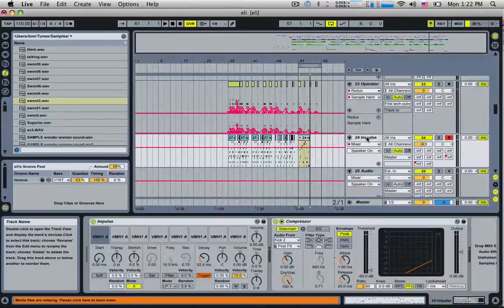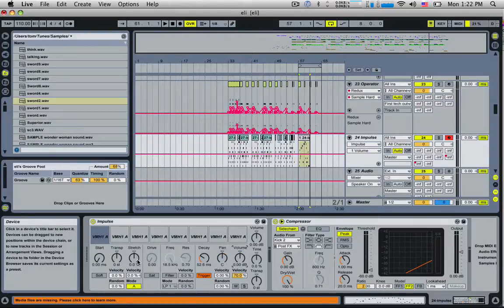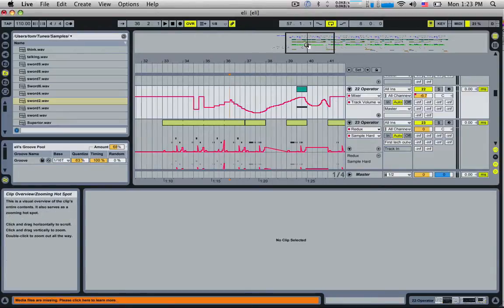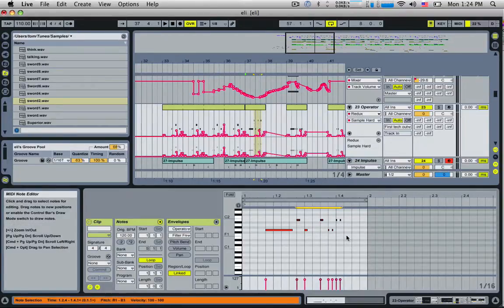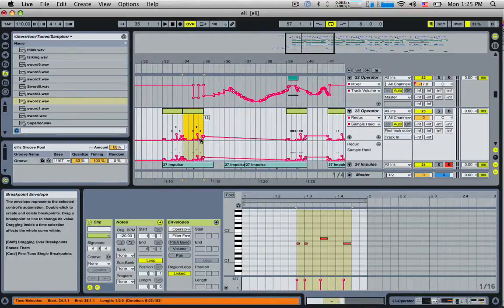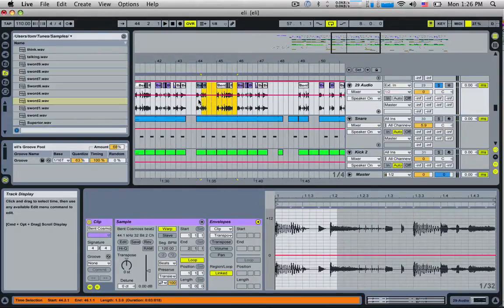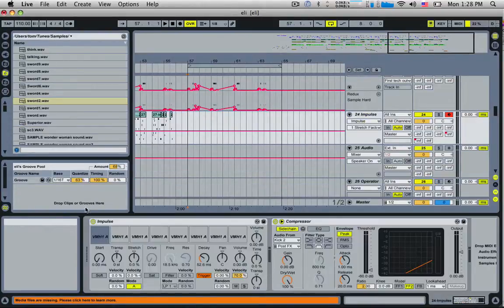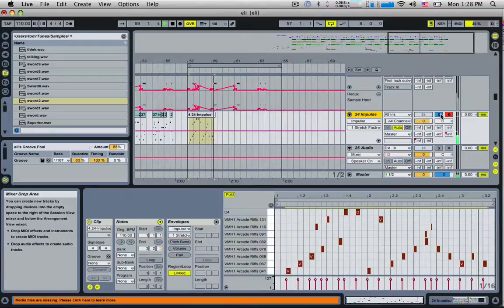Tom Cosm - Ableton Quick Tips 1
This is a power run through of 10 essential quick but often overlooked tips for producing with Ableton Live. The full blog post can be found at TomCosm.com

Tips :
// Bitcoin 1MC7BR1PDavJYe4EiK6ChgzDg7rQ2LsUkM
// ETH 0x45B40f97F1fd6899662eB51da311586Fa3DB63E4